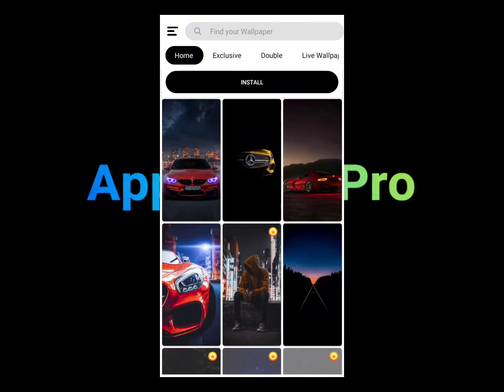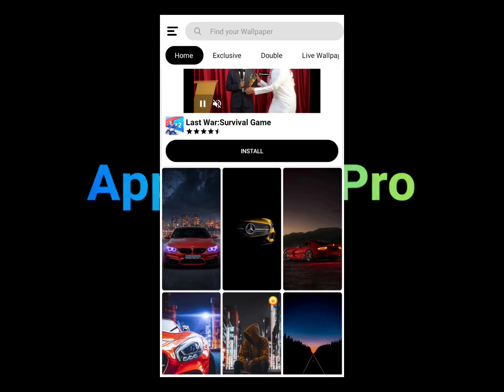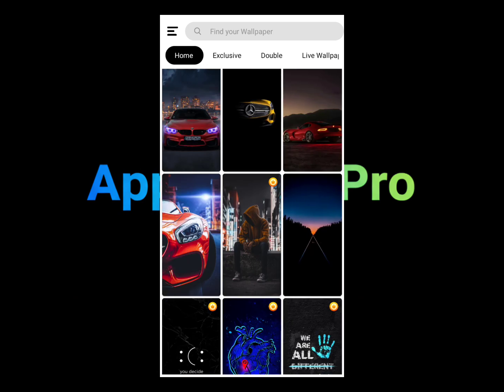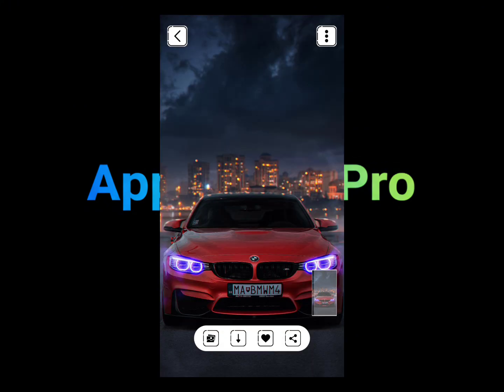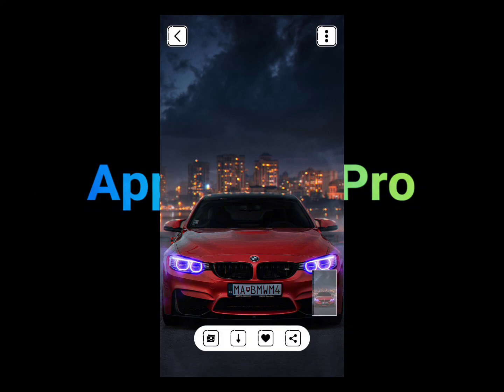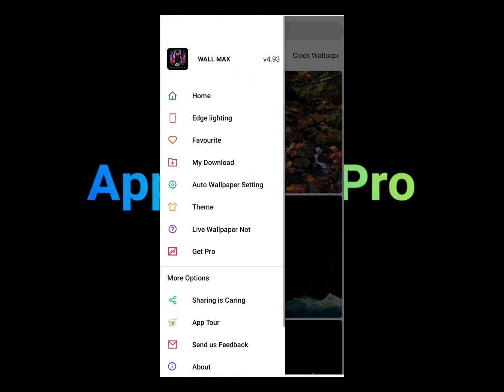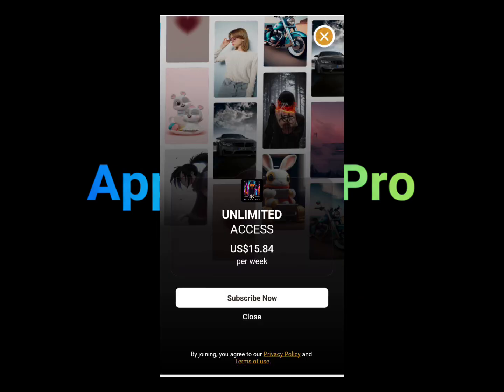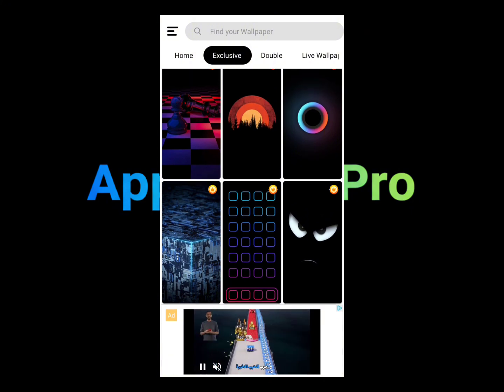4K Wallpaper & HDBackgrounds (FULL Tutorial)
4k wallpaper hd background, 4k wallpaper download, 4k wallpaper for android, 4k wallpaper, 4k wallpaper for pc